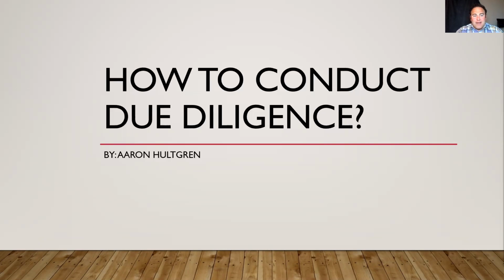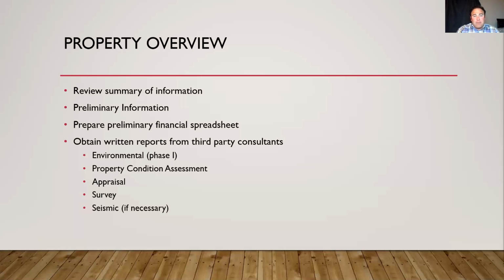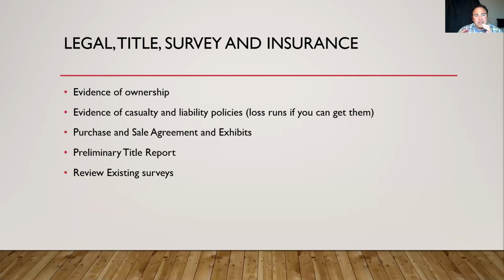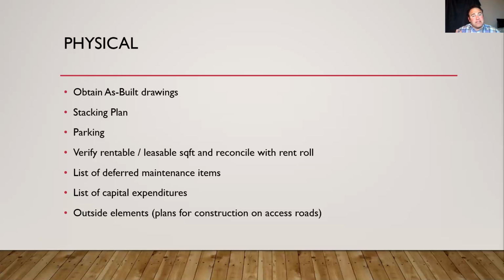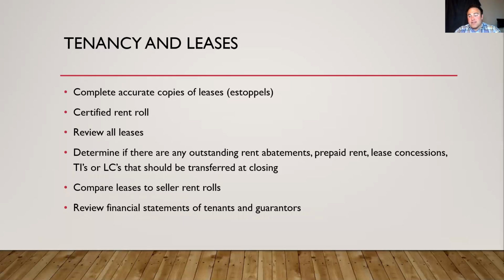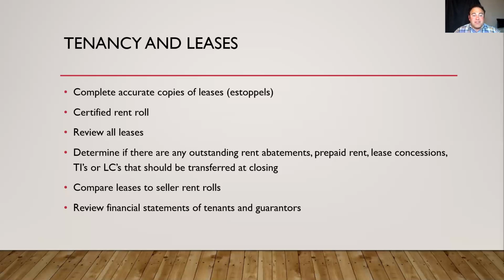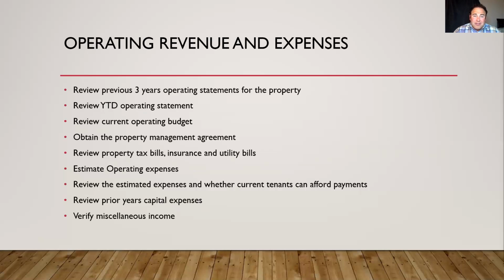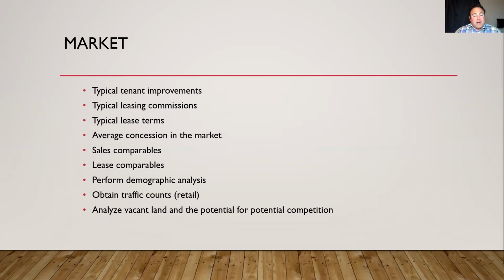7 Parts to Real Estate Due Diligence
Learn the 7 steps to the due diligence process on your Real Estate transaction.